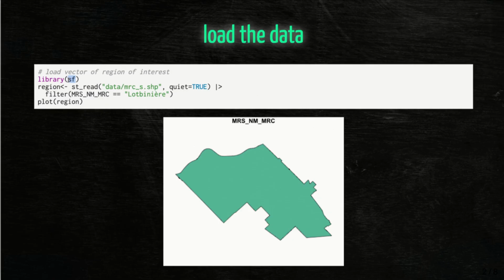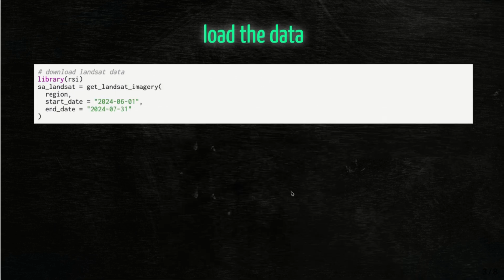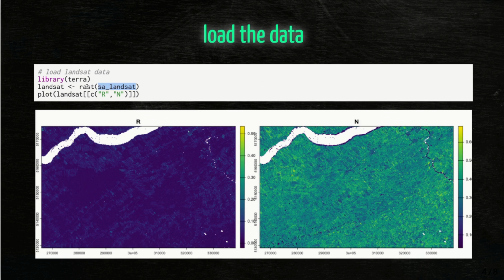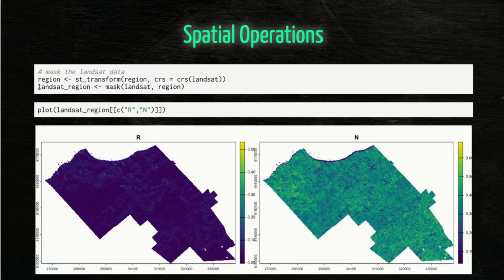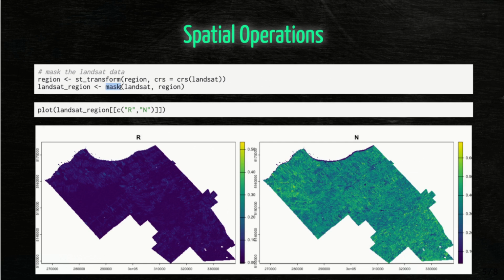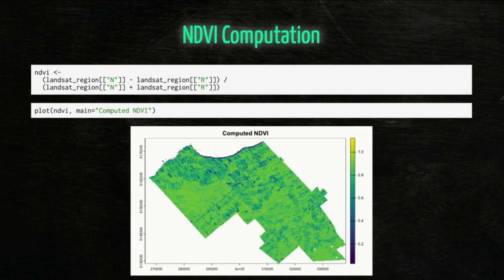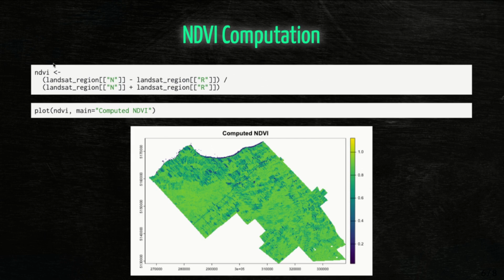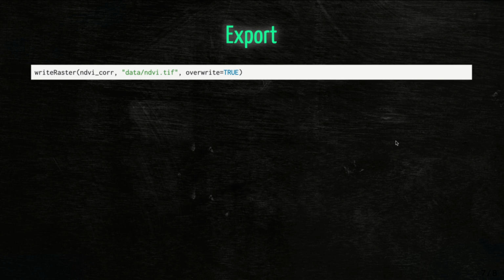Case Study: NDVI Analysis in R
In this tutorial, we explore the Normalized Difference Vegetation Index (NDVI) using geospatial data in R. Whether you're working with remote sensing data, spatial operations, or NDVI computation, this step-by-step guide will help you navigate the process from data loading to exporting results.

🔍 What You'll Learn:
✅ Load and visualize geospatial data
✅ Perform spatial operations (masking, transformations)
✅ Compute NDVI from Landsat imagery
✅ Export raster results

📦 R Packages Used:
📌 sf – For spatial vector data operations
📌 terra – For raster data handling and processing
📌 rsi – To download Landsat satellite imagery